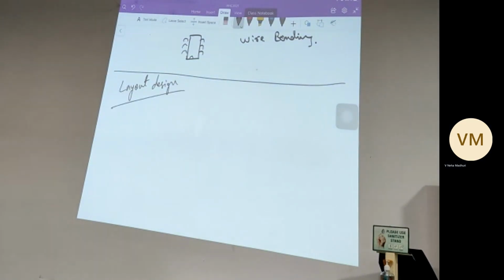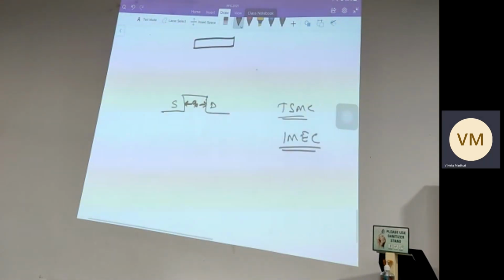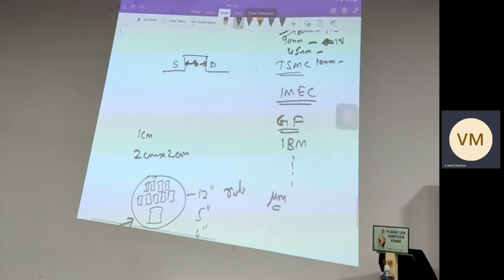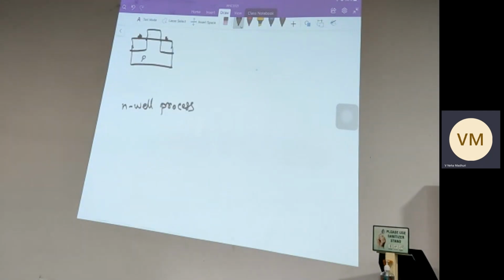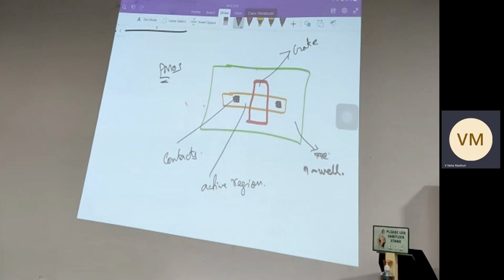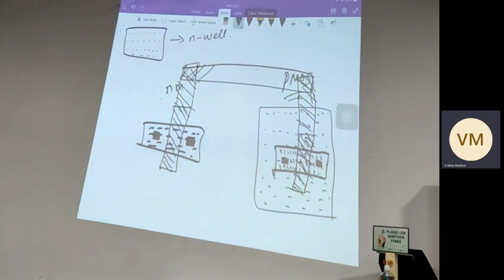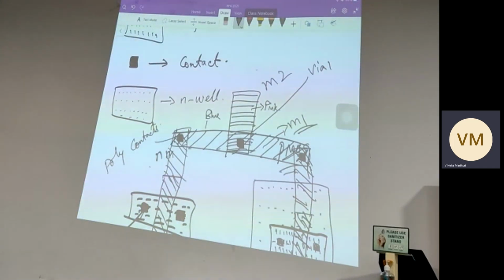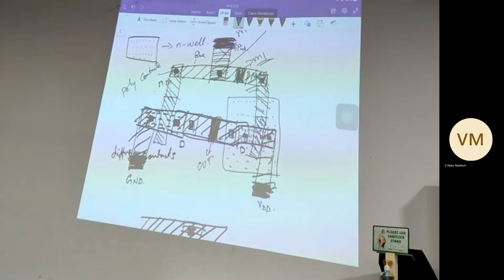Old Style Class Lecture on VLSI Layout Design Unedited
Watch with a book and pen, allowing your mind to unwind and remain receptive.